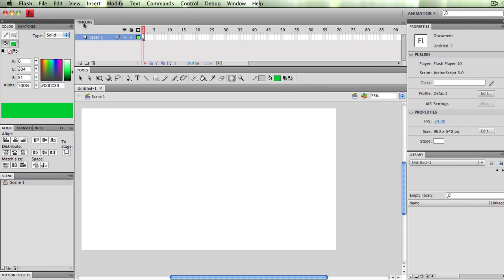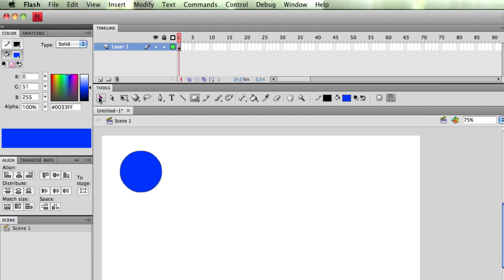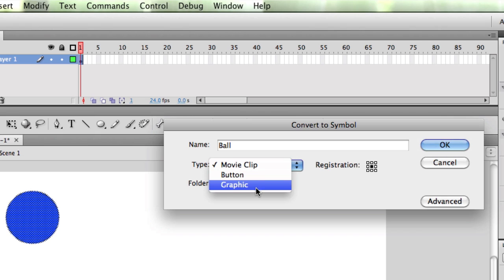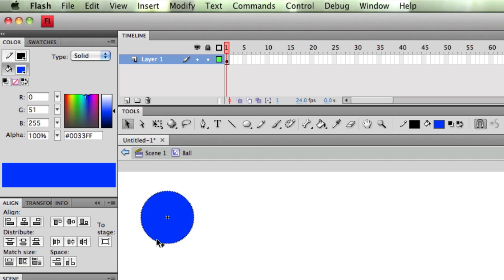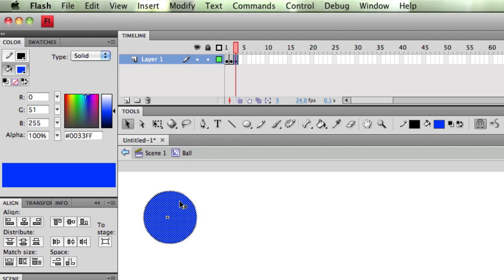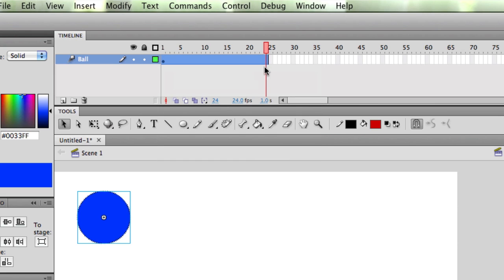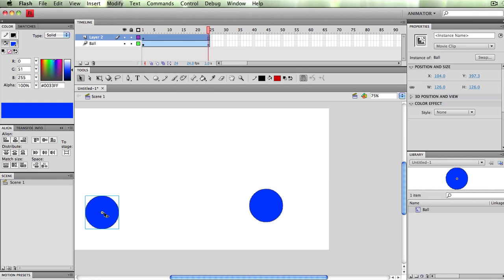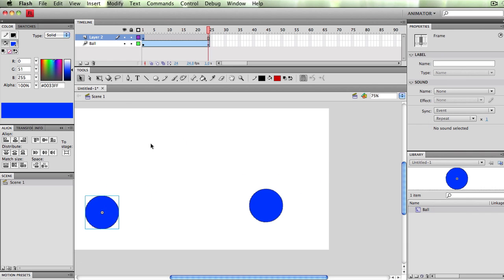Symbols and the Library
A Flash CS4 tutorial demonstrating an animation within an animation.